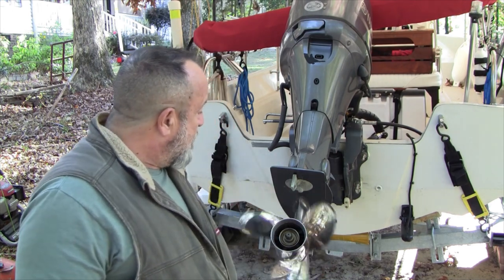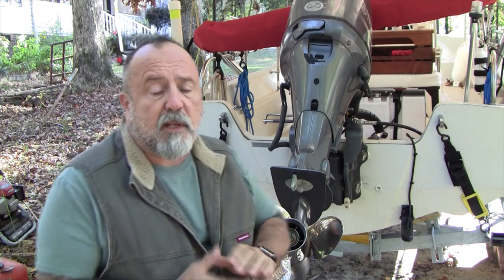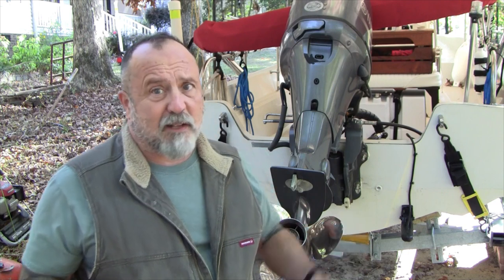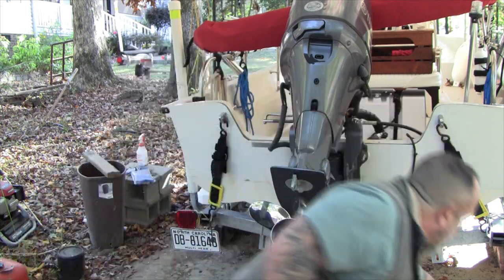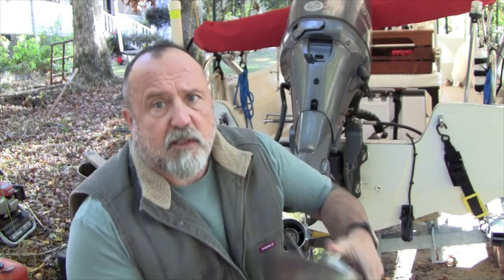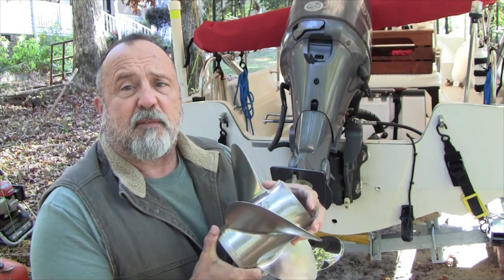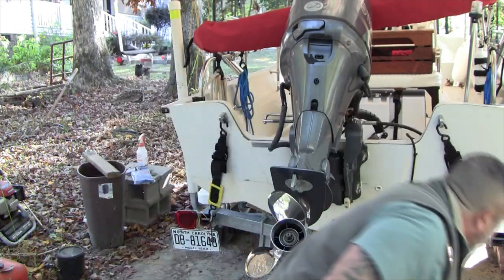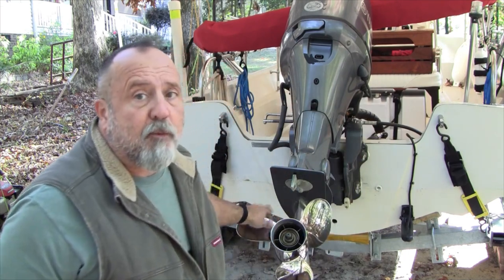PowerTech! 13.25 x 14 Prop Performance on a Classic Montauk 17 with Yamaha F70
In this video I test the performance of a PowerTech! Red 3 13.25 x 14 pitch propeller. This prop is the same size and pitch of the recommended Yamaha Prop for Classic Boston Whaler 17's powered with Yamaha F70 (actually an F70la) outboard engines.

Comparisons were done in as close to identical conditions as possible. 10 Gallons of fuel on both runs, 350 pounds of payload (Me and my son). In all comparisons, the engine was trimmed as far up without porpoising. In case you are wondering, engine is mounted three holes up which is what is recommended for the classic Montauk 17.

Here are links to the props mentioned in this video, the links to the props are NOT monetized.

Yamaha Prop  MAR-GYT3B-V4-14 - Link below is for best reasonable price I could find.

00:00 Introduction
01:04 Why PowerTech!
01:23 Condition during testing
02:13 First run with Headwind
03:26 Results of First Run
04:09 Second Run, Tail Wind and Hole Shot
05:26 Results of Second Run